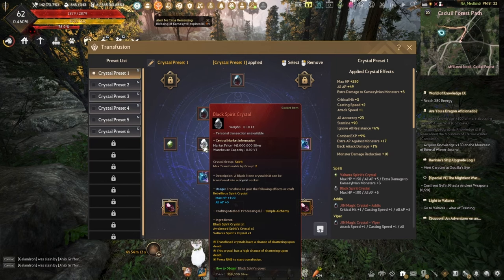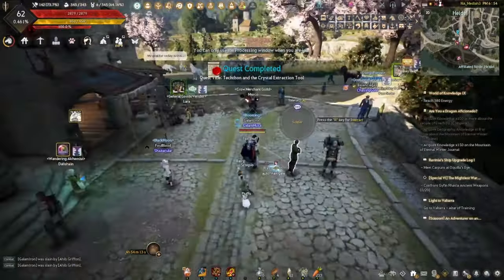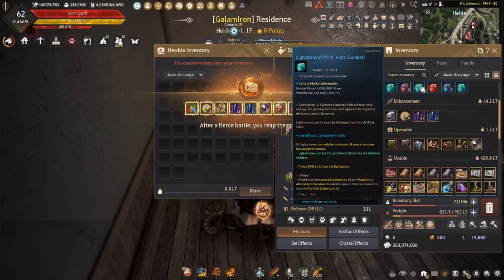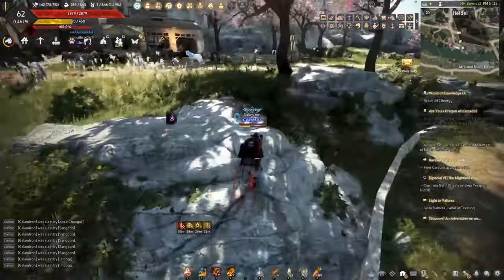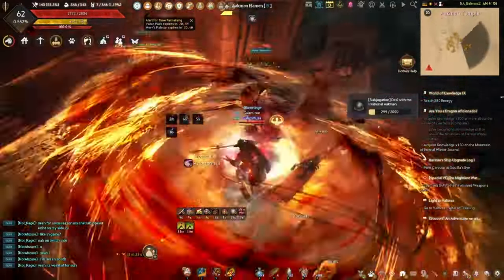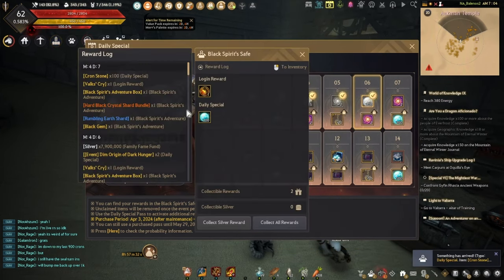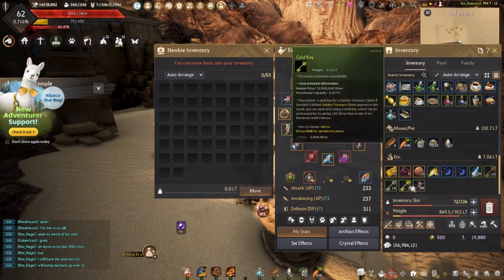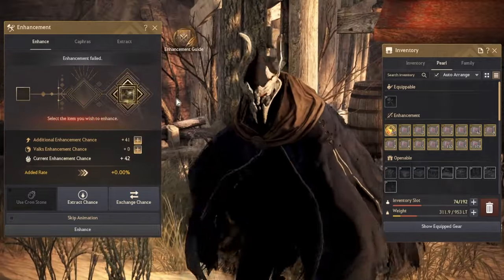Getting Stepped On By Black Shrine Bosses | Ironman Episode 26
Rules
-No spending real money on pearl shop
-No marketplace
-No gear score upgrades from quests
-No season characters
-I am not allowing Naru, Tuvala, or Capotia (unless I craft it)
-Any gear score upgrades cannot come from events or quests
-Magnus pen is not allowed
-No Jetina Guaranteed Pen
-Small group play is allowed if I am not carried
-I have to breed or capture any horses I use